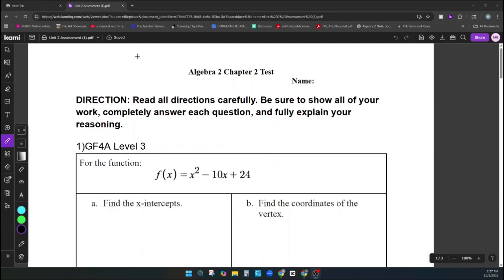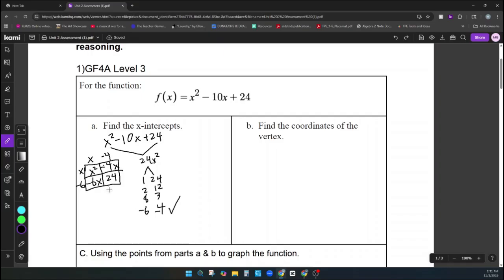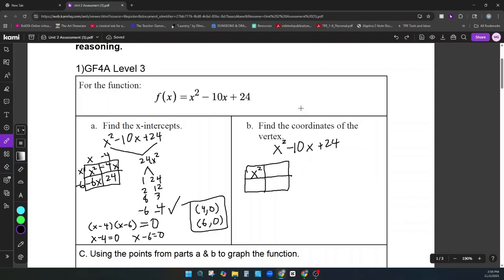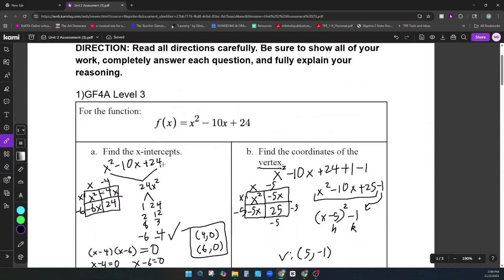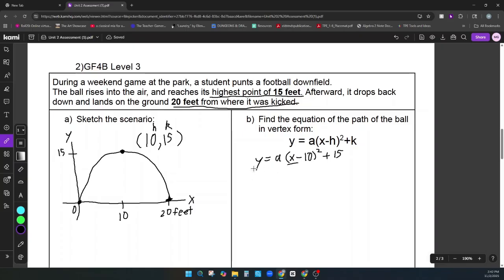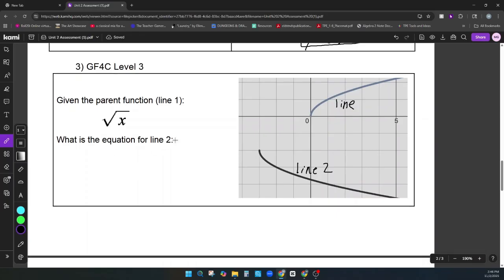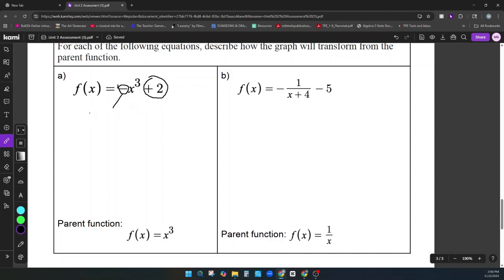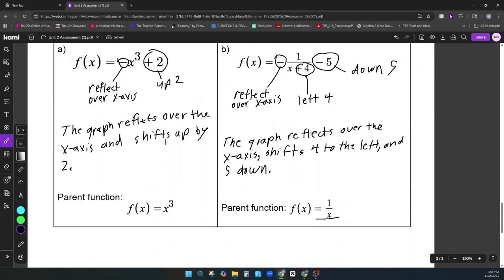Unit 2 Assessment Answers/Explanation